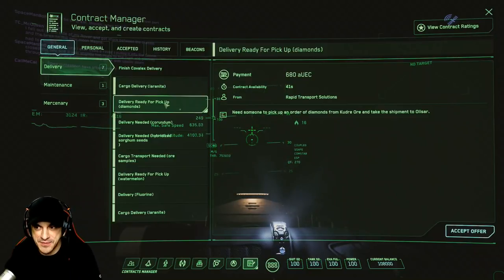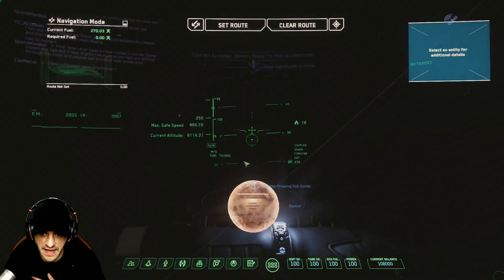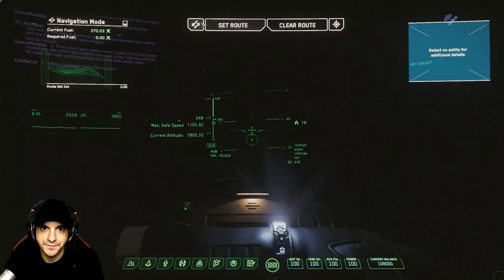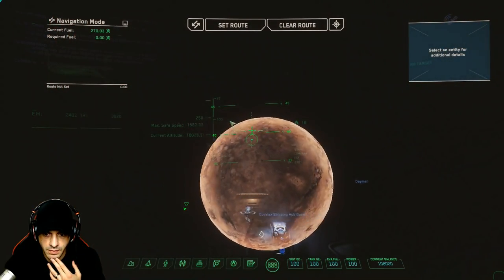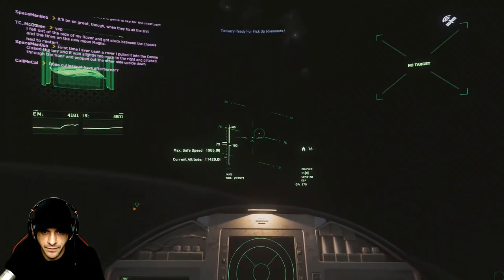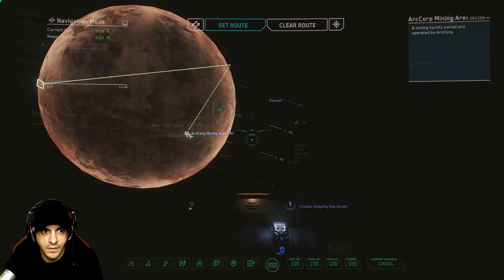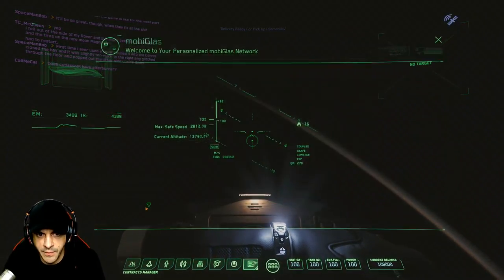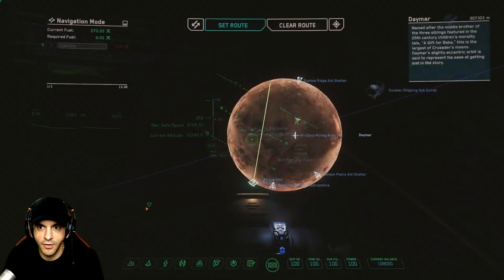Star Citizen 3.3.6 - RARE DIAMONDS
Star Citizen 3.3.5 gameplay exploring, missions, cargo, and diving back in. If you enjoyed the video, hitting the like button helps out a ton. :)

Right Stick (Saitek X56)
Left Stick (Thrustmaster T1600M)